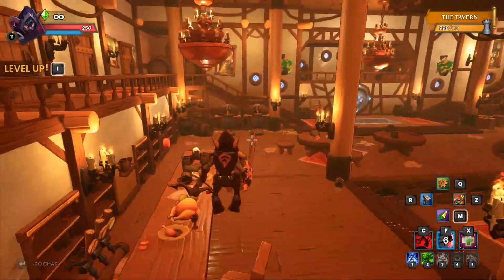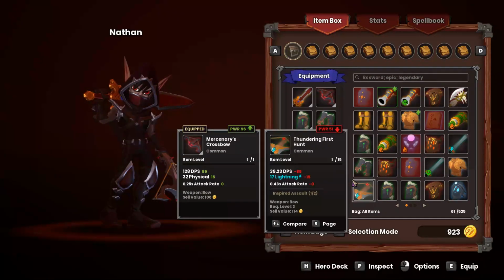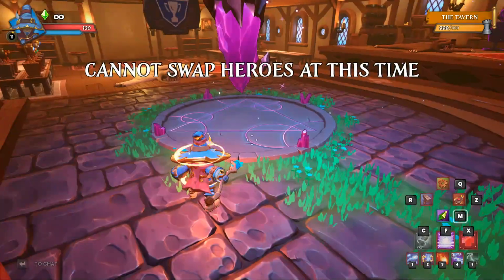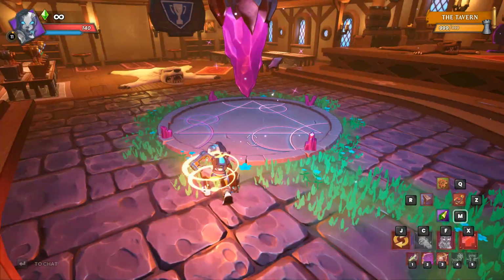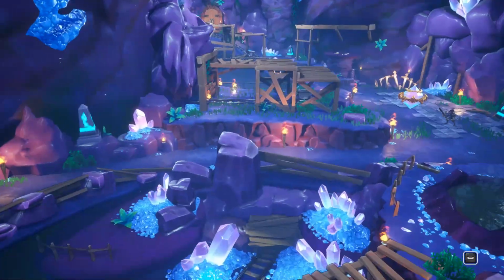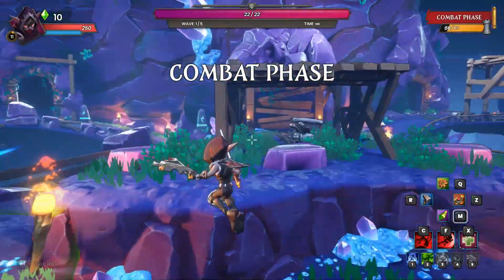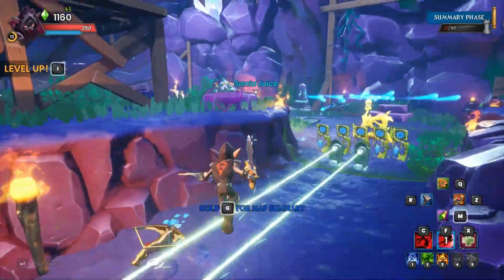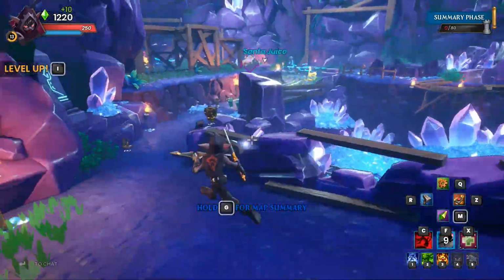DDA - Speed Run to Massacre Mode! #3 Skipping to Hard Mode!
Running a brand new playthrough of Dungeon Defenders Awakened in the Lycan's Keep update. This time we are going to speed run to Massacre mode right from the start! So trying to get to Massacre difficulty with the fewest maps played as possible!